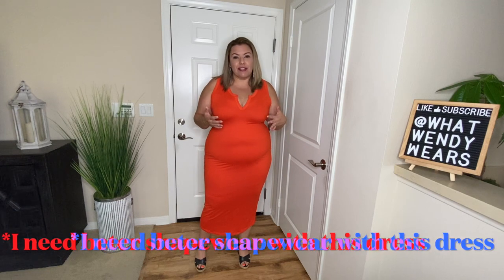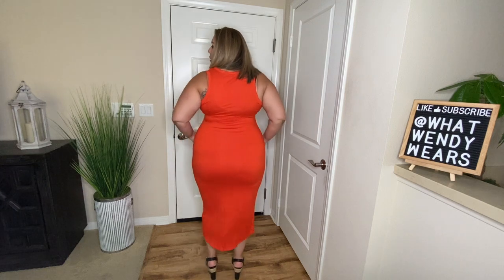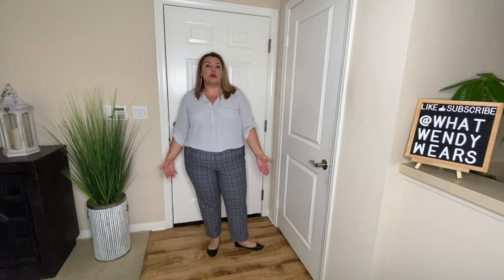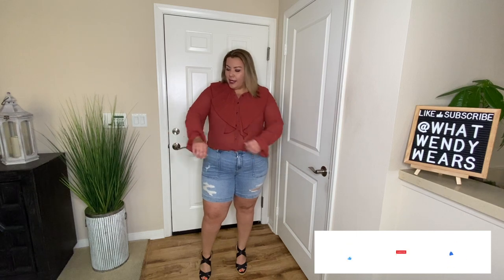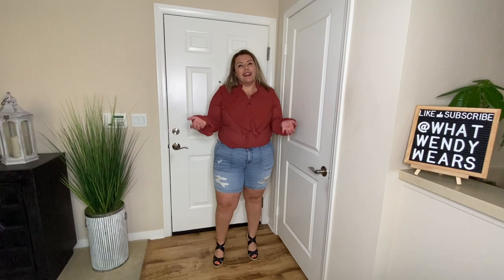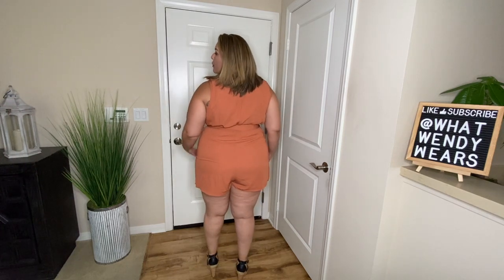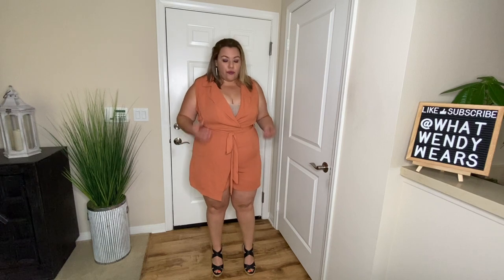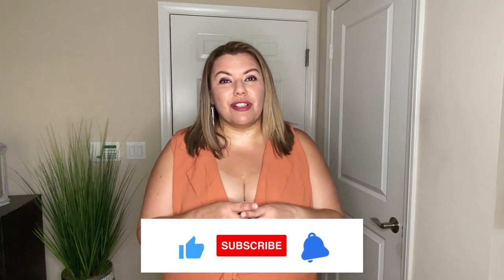Torrid and Fashion Nova Curve Haul | Plus Size Clothing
Outfit 1
Fashion Nova Curve- All You Need Midi Dress - Red Size 2X

Outfit 2
Make It Worth My Time Crop Shirt - Blue/combo Size 2X

PULL-ON TAPERED PANT - LUXE PONTE PLAID GREY & BLUE Size 1

Outfit 4
MID RISE MIDI SHORT - VINTAGE STRETCH LIGHT WASH Size 16

Outfit 5
Talia Romper - Terra Cotta Size 2X